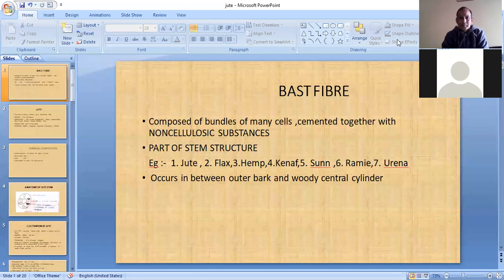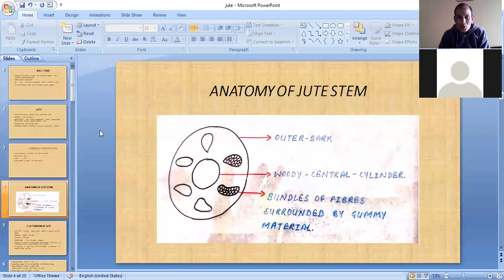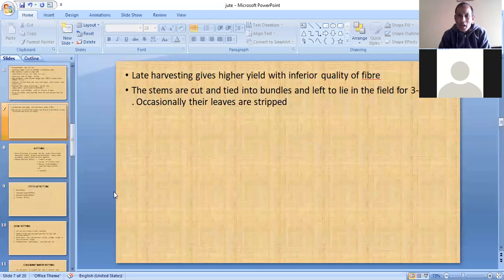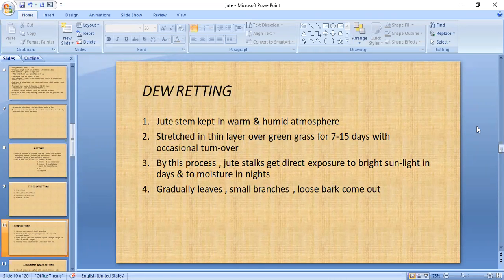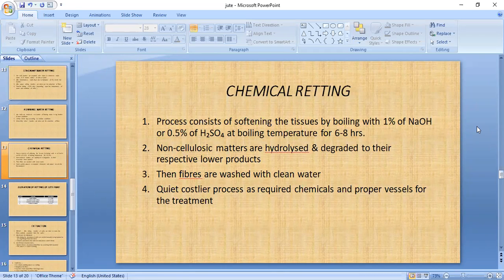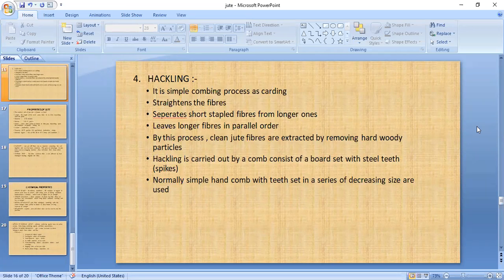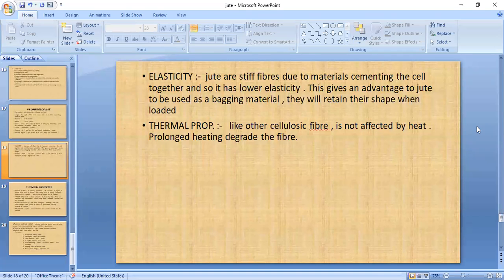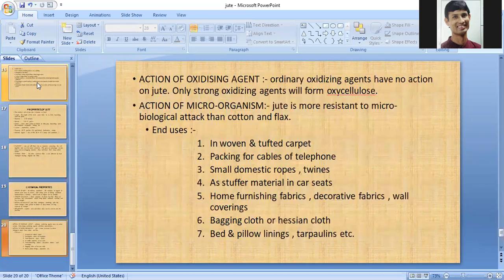SEMESTER 3:TEXTILE FIBRE:L-33:JUTE FIBRE BY K.G.BHADADA